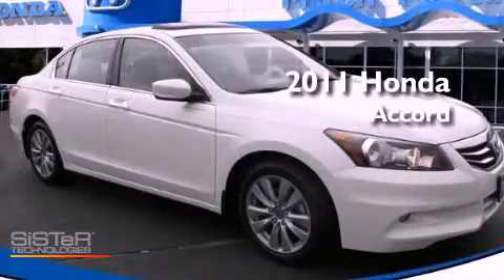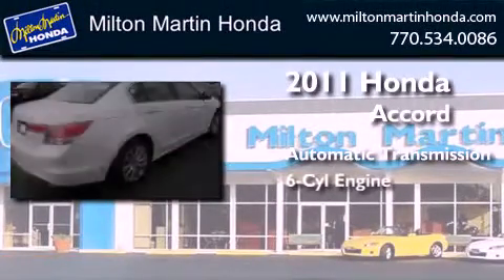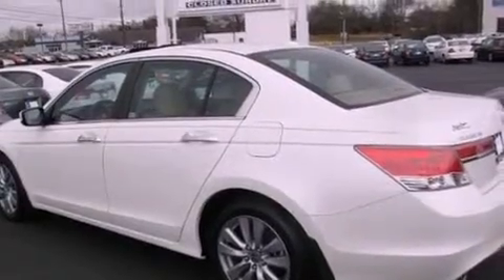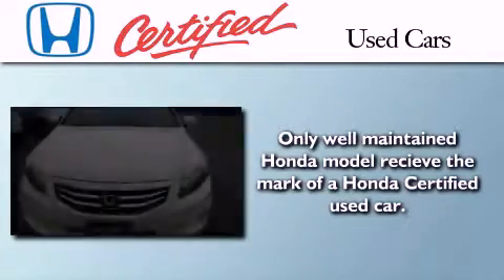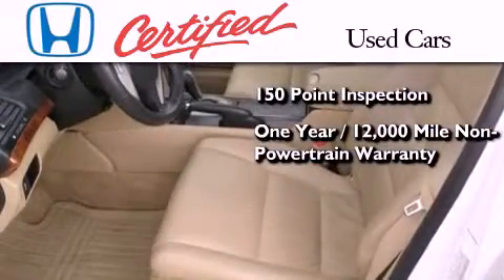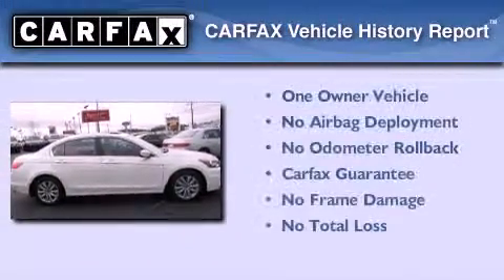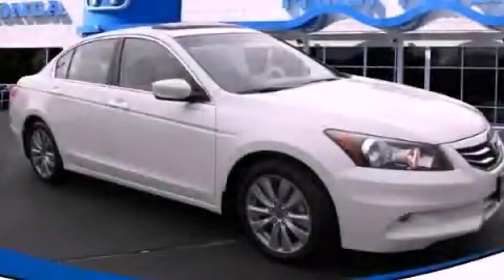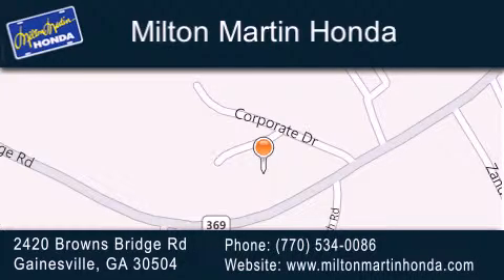Pre-Owned 2011 Honda Accord Sdn Gainesville GA 30504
Year : 2011
 Make : Honda
 Model : Accord Sdn
 Engine : V6
 Trans . : Automatic
 Exterior : WHITE DIAMOND PEARL
 Miles : 24,427
 Interior : IVORY
 Stock : 27783A